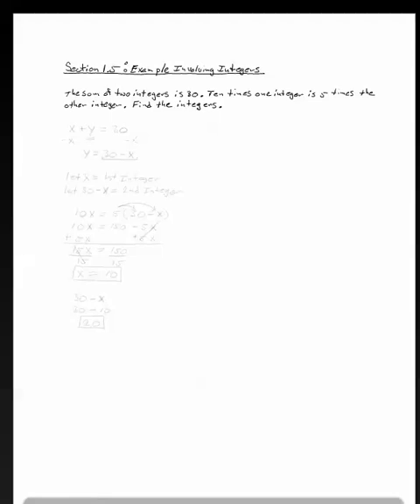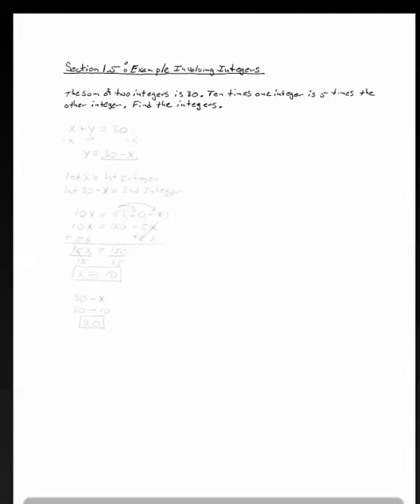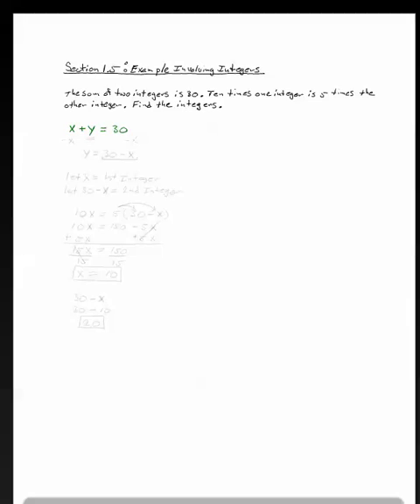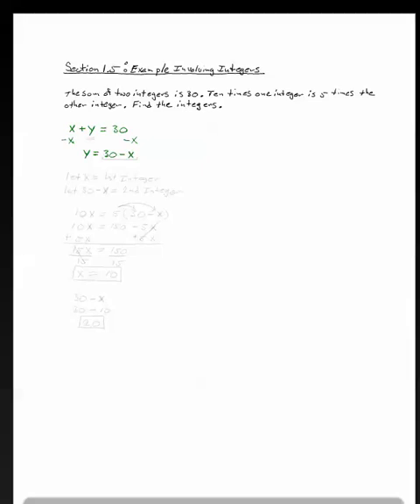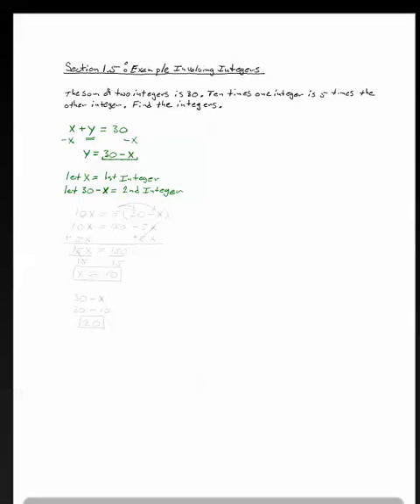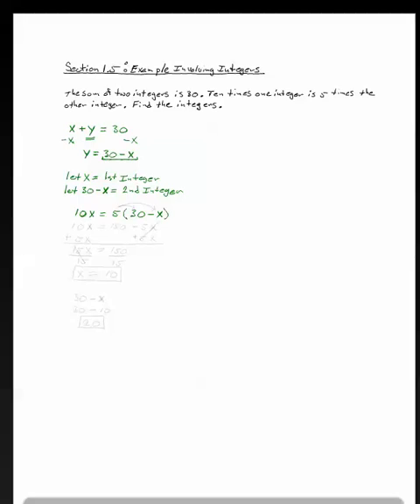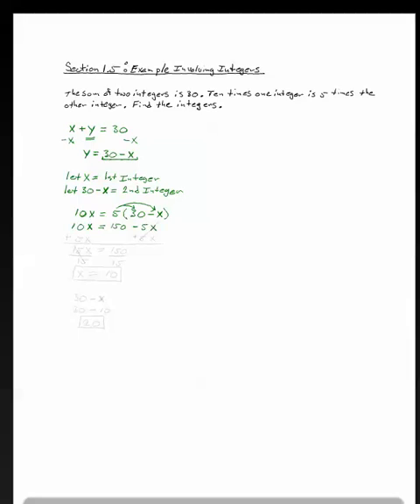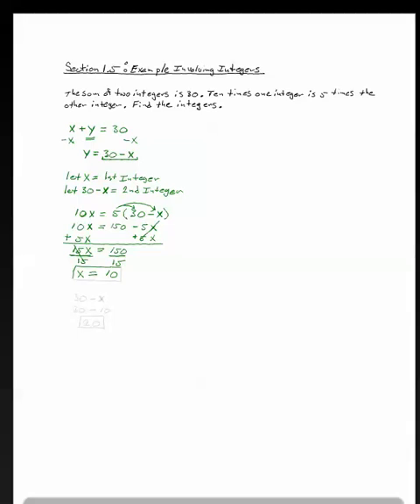37 application integers